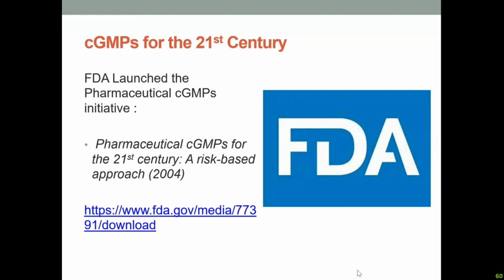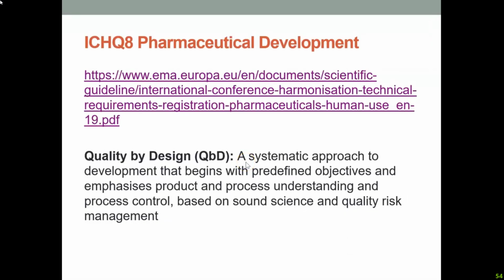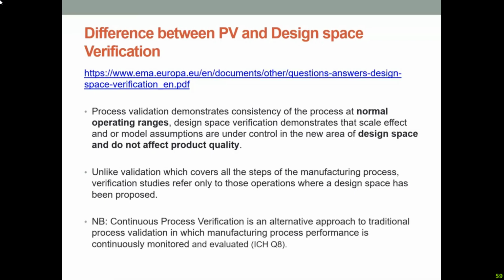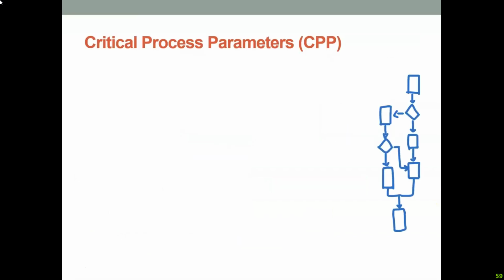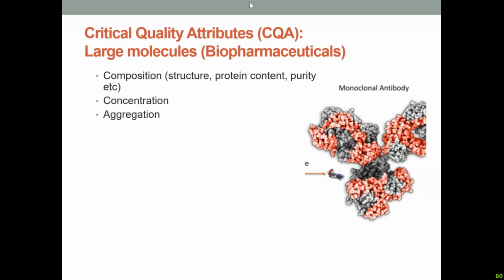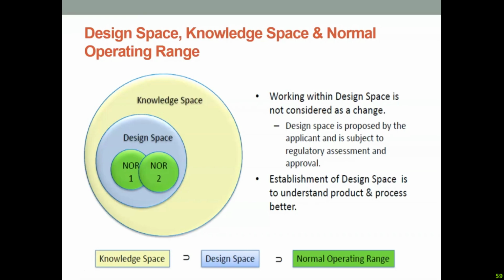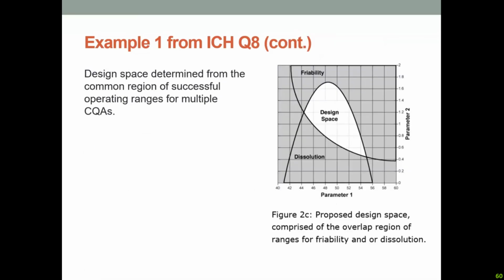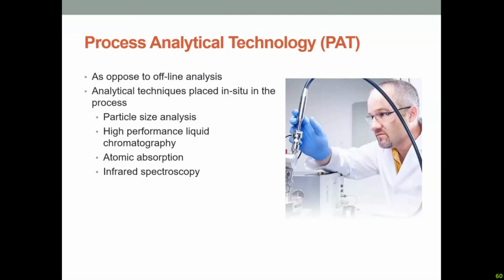Lesson 21 Quality by Design